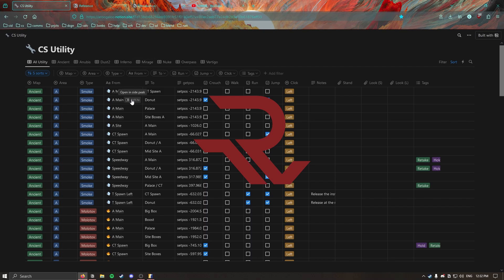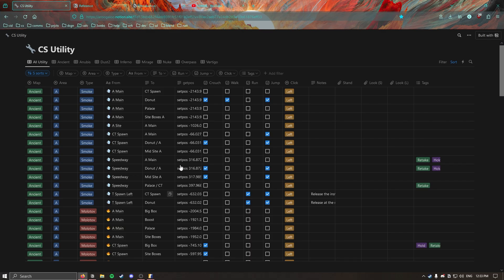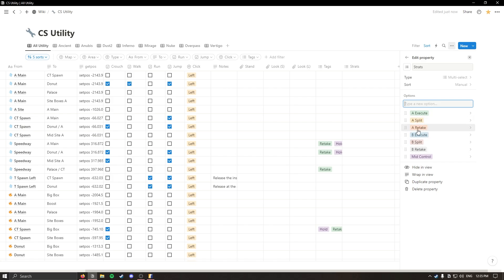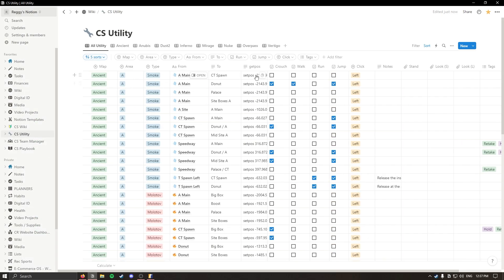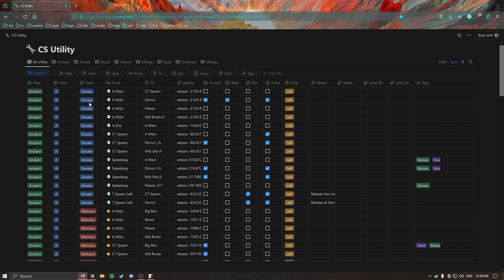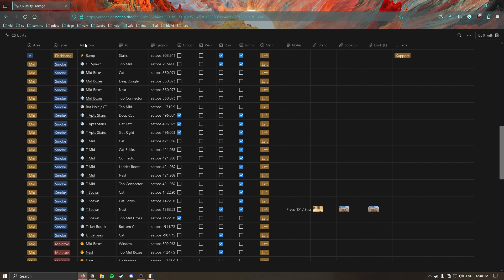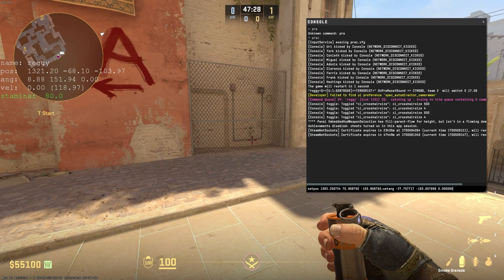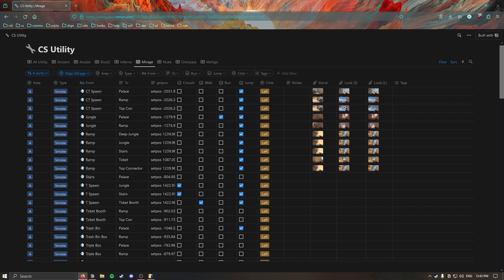CS2 Utility Manager - Quickly Learn Nade Lineups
Hello everyone! Today I'm sharing a tool I've been using for tracking utility in CS. I learned about the getpos command last month and have been using it to track lineups ever since. I created this database to track the command outputs for each lineup, so I can quickly go back and work on lineups or memorize them. I have plenty more tools like this coming soon.

There should be a fresh wave of videos coming in for the new era of CS2. Be sure to hop in for the ride :)

Chapters:
0:00 Intro
0:12 Notion
0:32 Duplicate Database
1:12 Playbook Example
2:30 Relations Example
2:55 Views / Sorting
3:58 State of Database
4:42 Learning Lineups
5:50 Outro